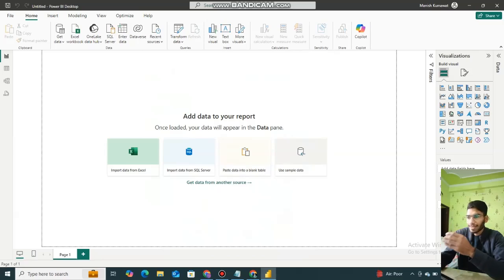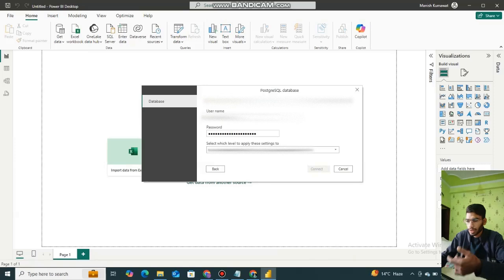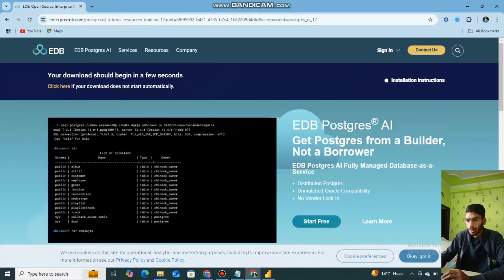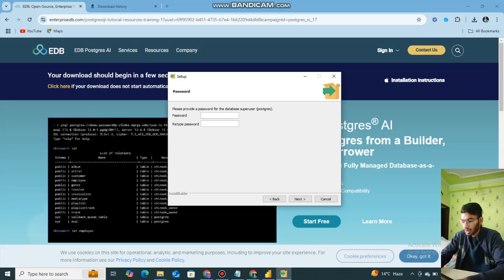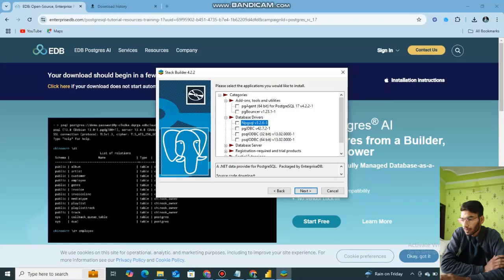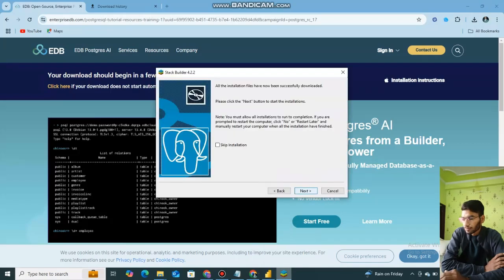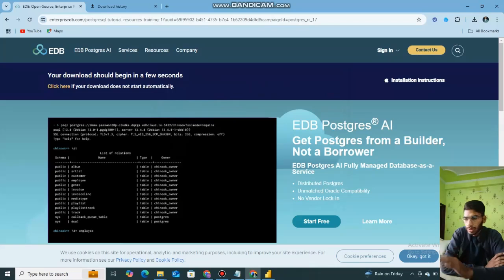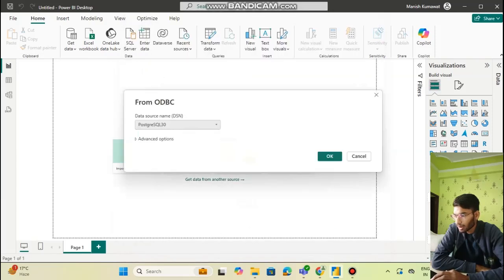How to connect PostgreSQL to Power BI | PostgreSQL on AWS | Power BI Course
Learn in this video “How to connect PostgreSQL databases on AWS to Power BI”.
This video is helpful to handle the following encountering errors:

1. "An error happened while reading data from the provider: 'A connection attempt failed because the connected party did not properly respond after a period of time, or established connection failed because connected host has failed to respond".

2. "An error happened while reading data from the provider: "The remote certificate is invalid according to the validation procedure."

This video also explains “How to download and install PostgreSQL”.

Additional components required to install:
1. ODBC Driver
2. NPGSQL

Power BI is a great tool for Data Analysis and Data Visualization which helps in Business Decision Making.

And If you also want to become a Power BI Developer then I created a Power BI Developer Roadmap that you can find on my LinkedIn